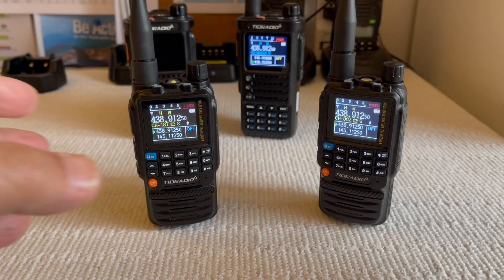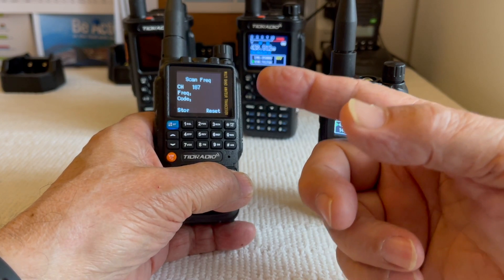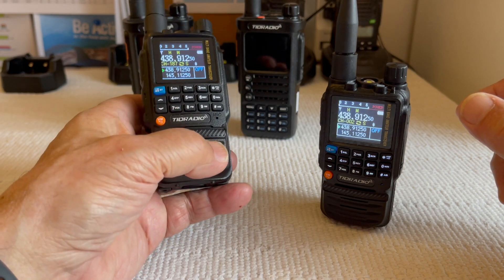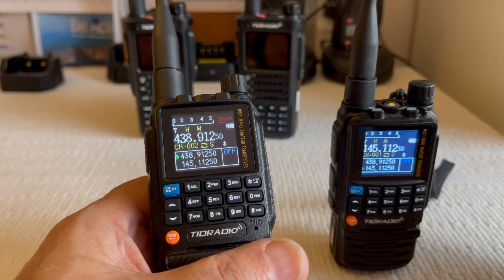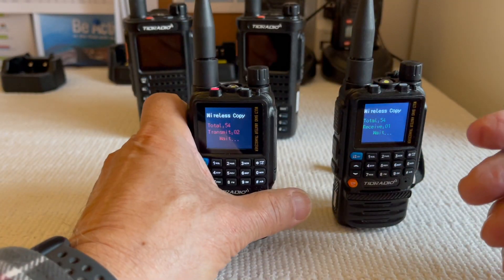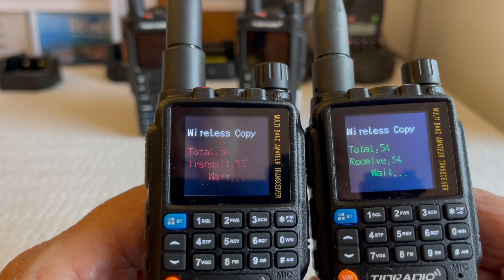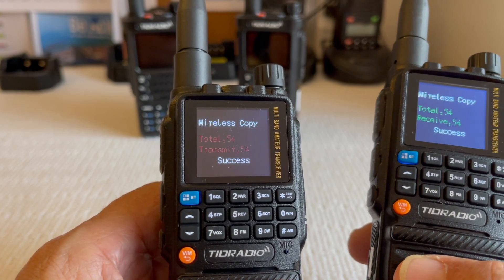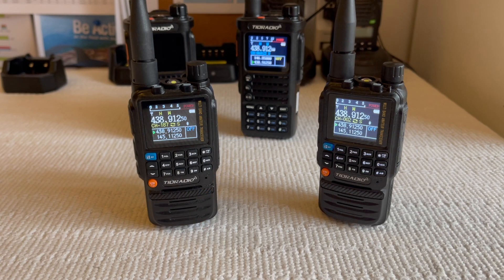Tidradio TD-H3 Wireless Copy (Cloning) & Transmission Capture of Freq-Tones to Store to your Radio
Cloning sync the function setting and all memories.